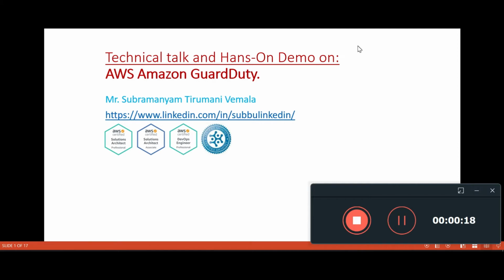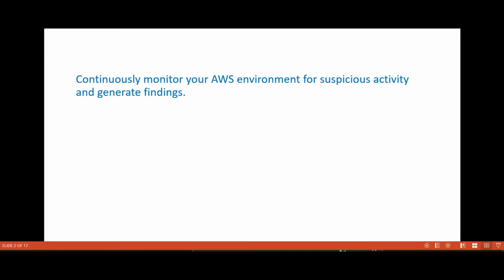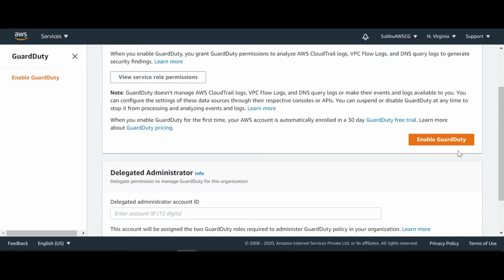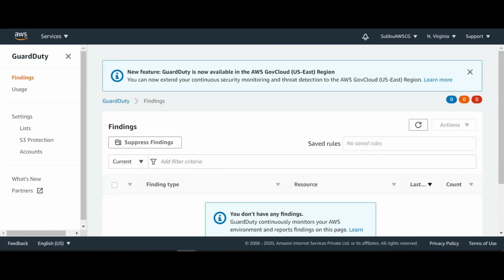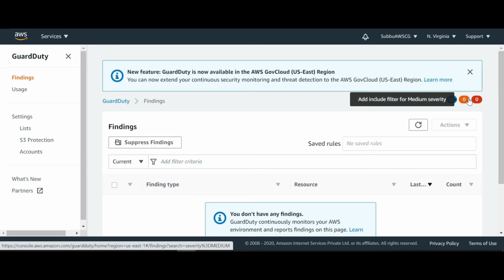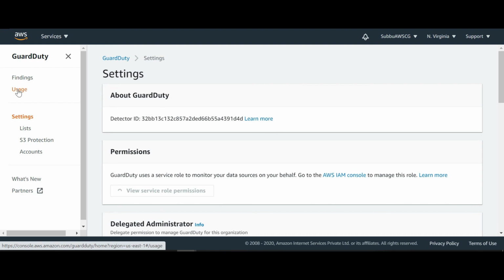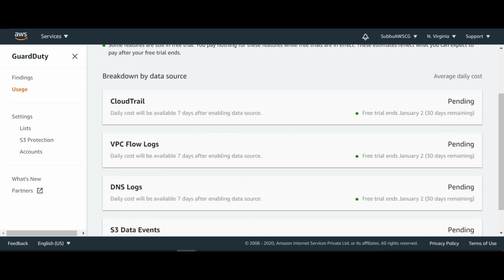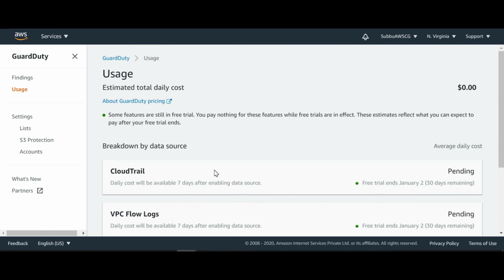AWS GuardDuty | TechTalk with Subbu